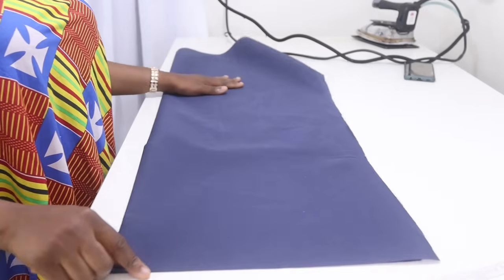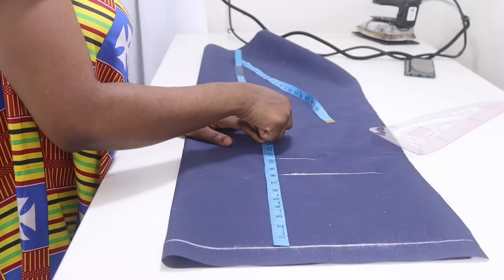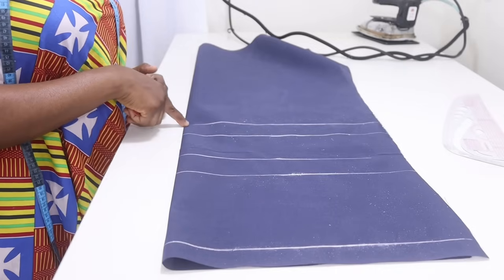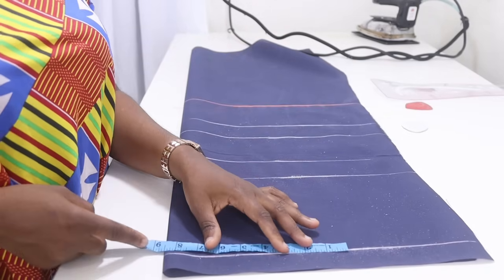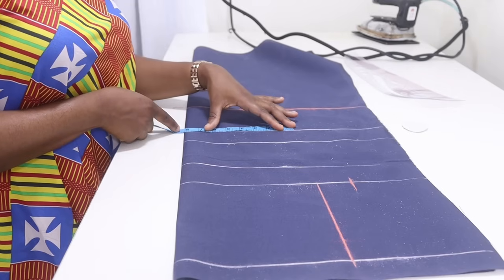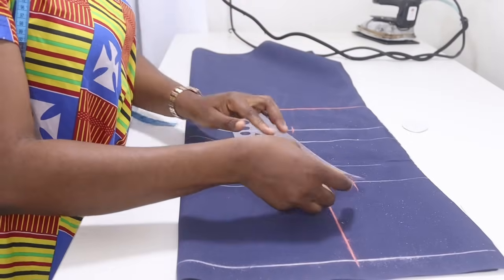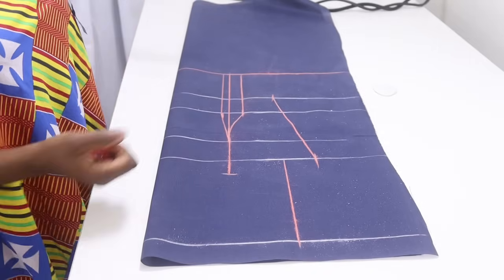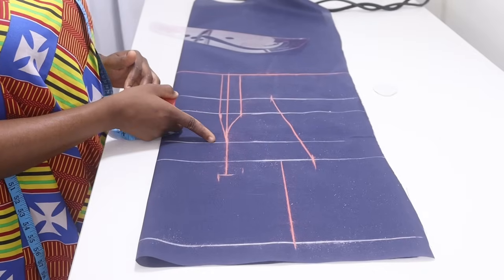CORSET that does not expose the breast / cutting and sewing tutorial / beginners guide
Hi sweet queen... We will be learning how to cut and sew a decent corset that doesn't expose the breast. Coraet with yoke